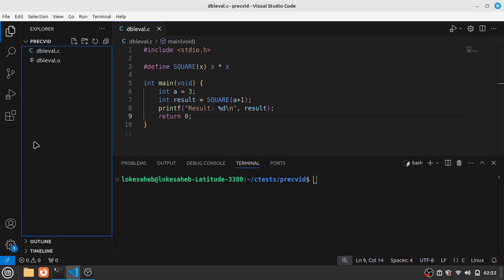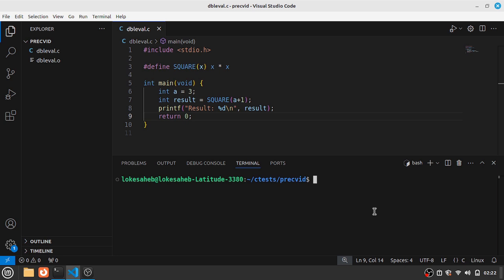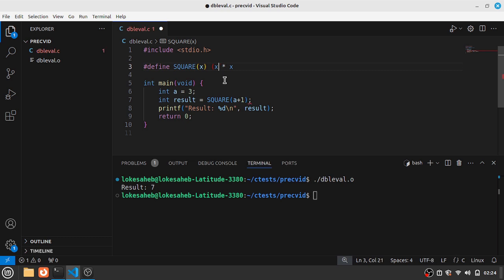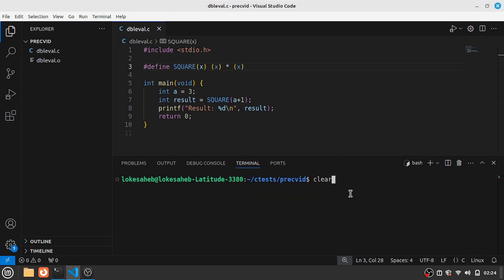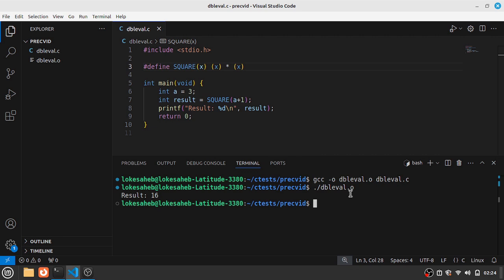Strange Behaviours of Macros in C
In this video, we look at a very common mishap that occurs with the use of macros. This video serves as a introduction to the issues with macros and its usage. In the upcoming videos, we will also see how in production macros cause issues and uncertain execution and also how to write safe code with macros.